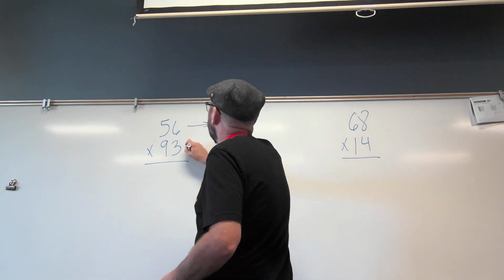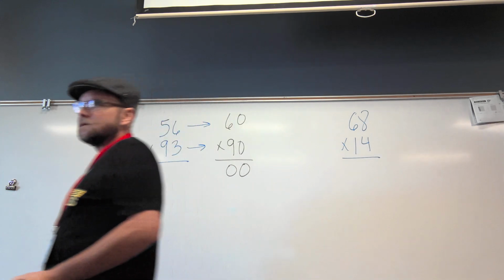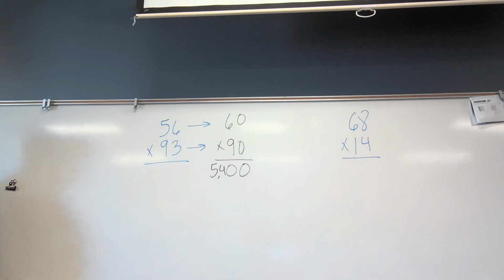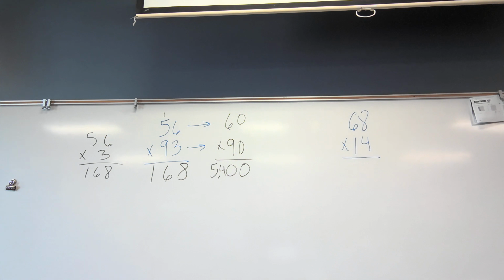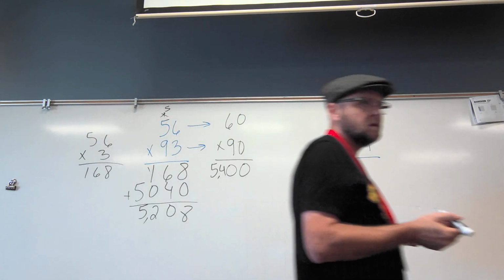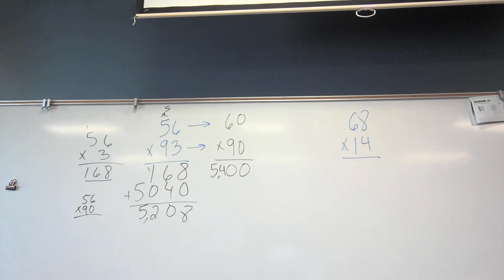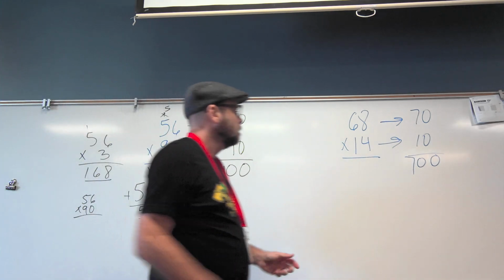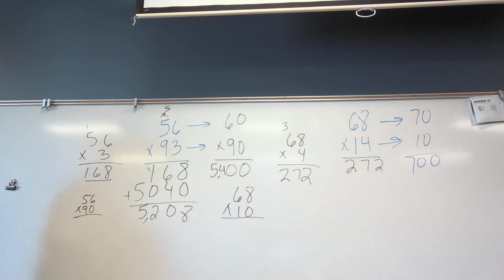2021 10 04 Multiplication